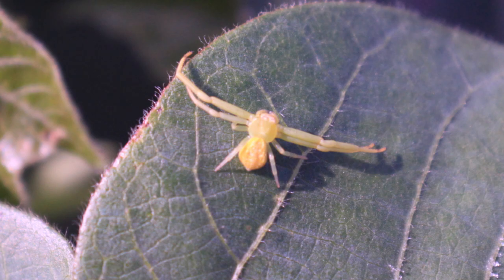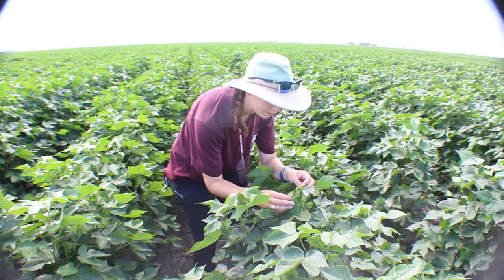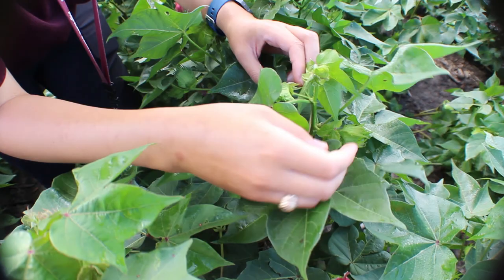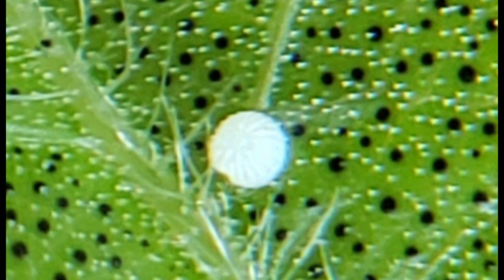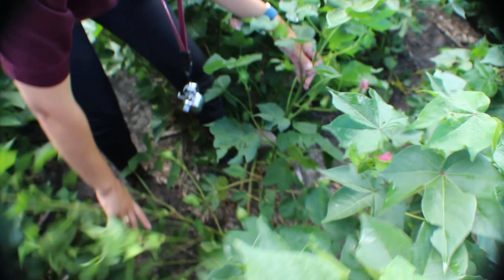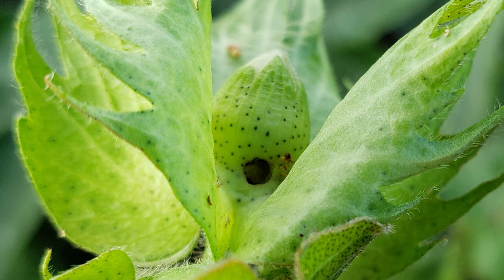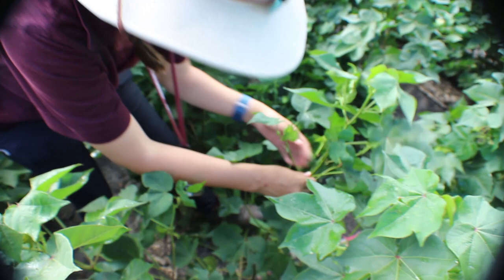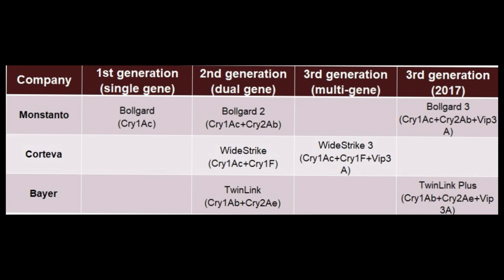Scouting for the Cotton Bollworm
This video is a how to guide for scouting for Helicoverpa zea, the cotton bollworm, in cotton. The methods demonstrated are recommended in the Texas A&M Agrilife Managing Cotton Insects in Texas guide. This video was filmed by David Otradovsky and Kate Harrell in Wharton county Texas.